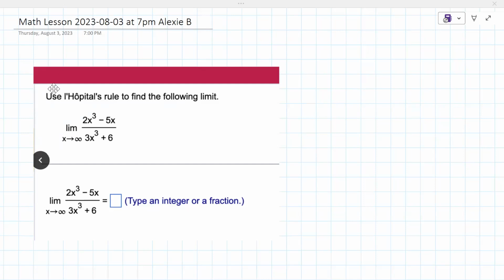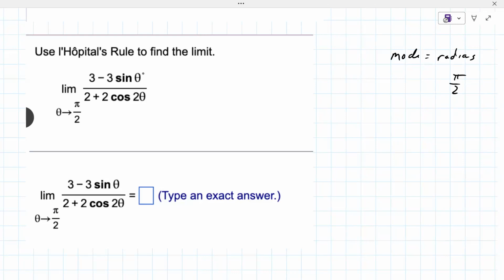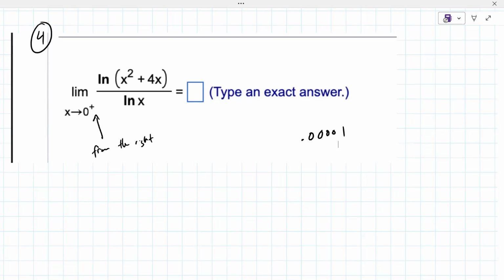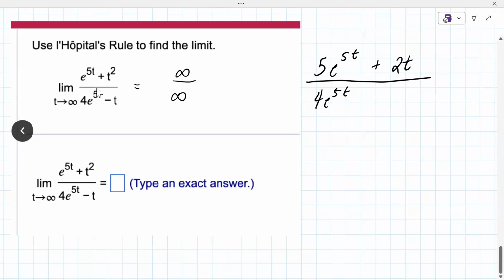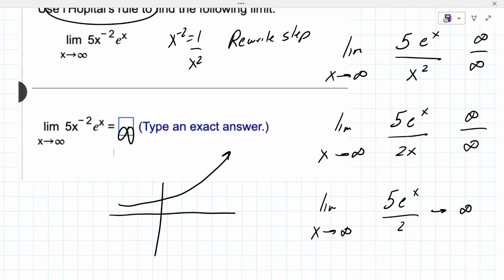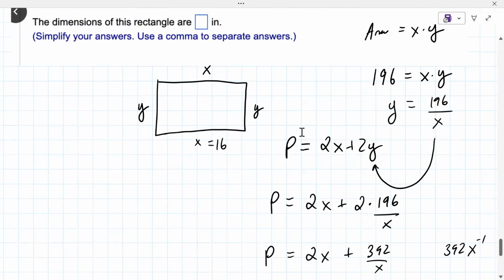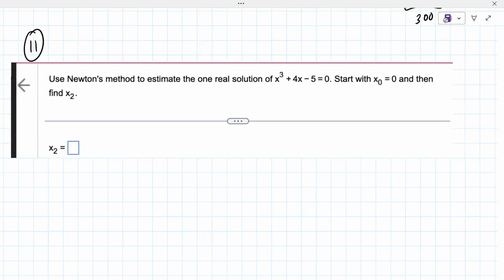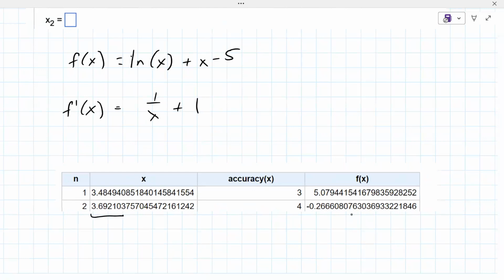College Calculus 1 Lesson [2023-08-03 at 7pm MST Alexie B]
This lesson covered topics in Calculus 1 including L'hopital's rule, optimization, and newton's method.